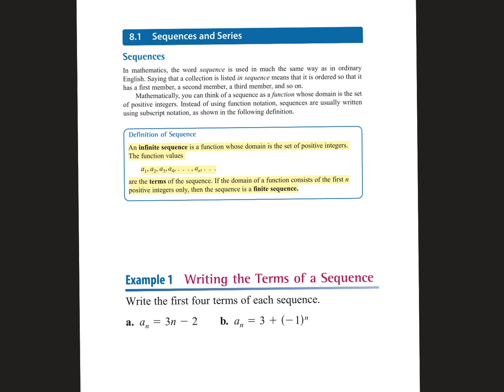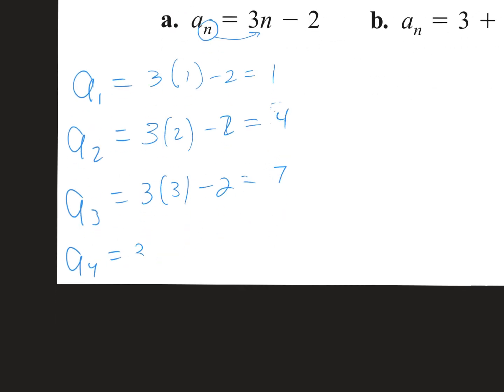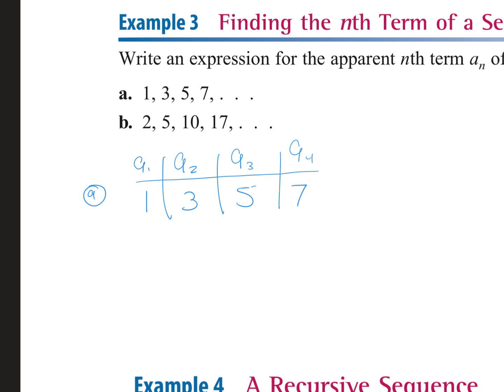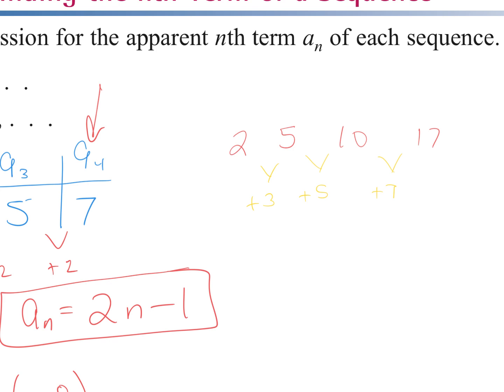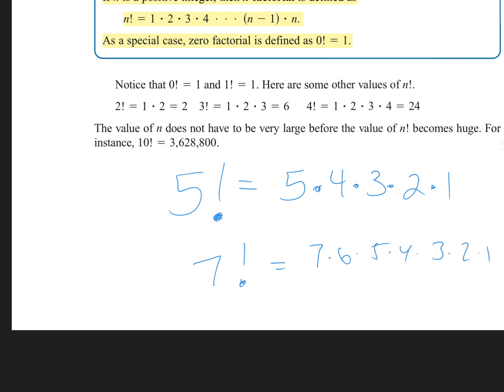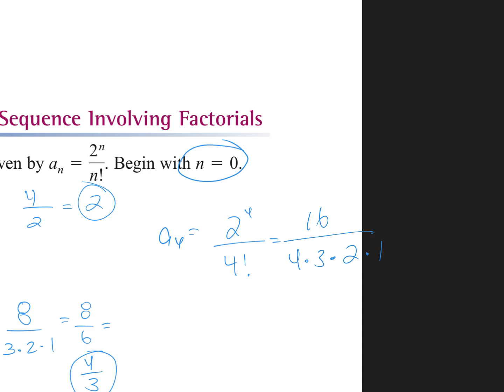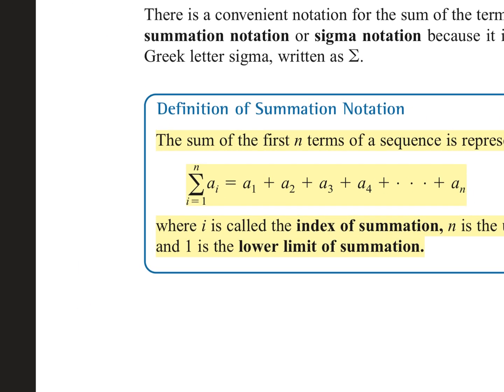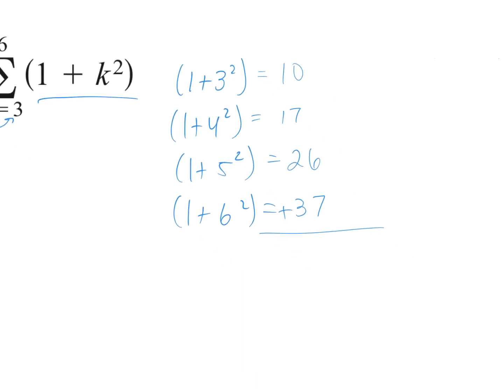03.10 PCH 8.1 Sequences and Series Notes